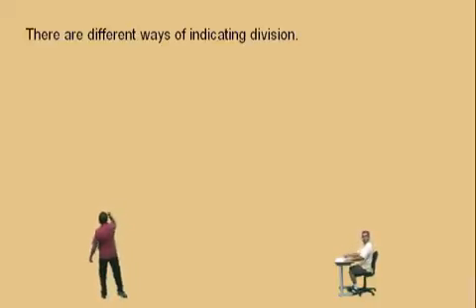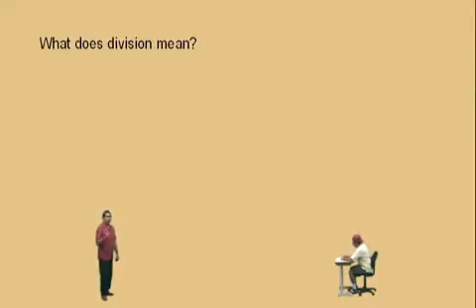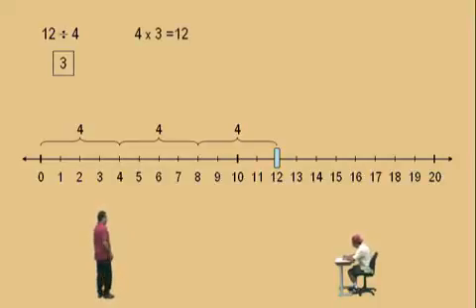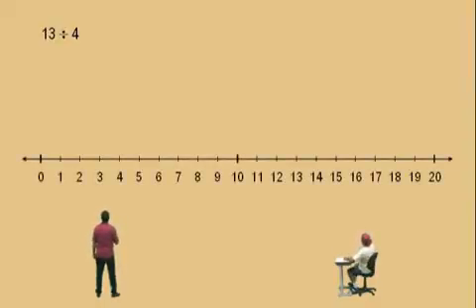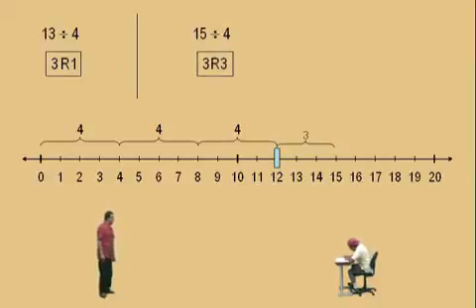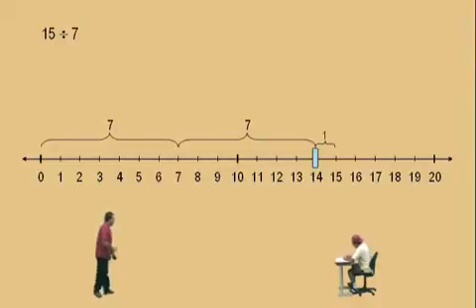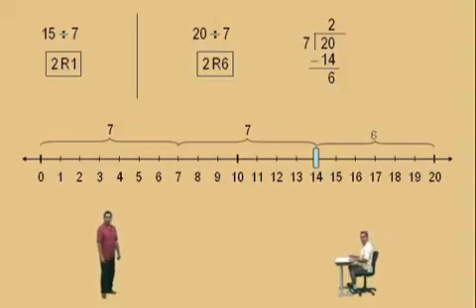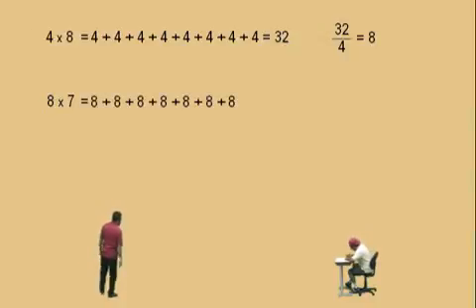Introduction to Division Part 1